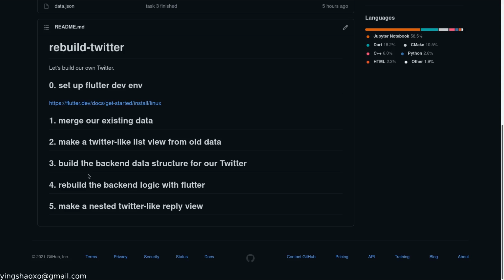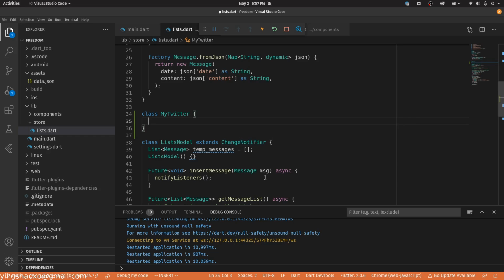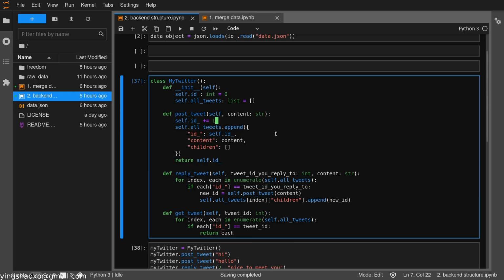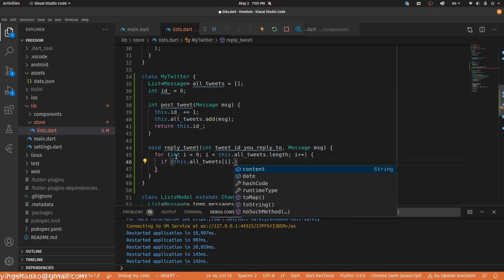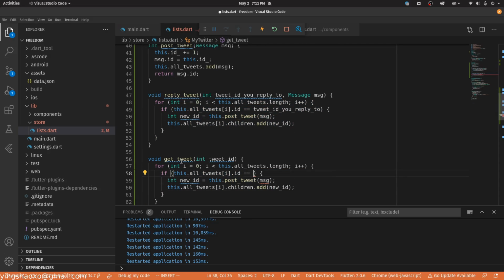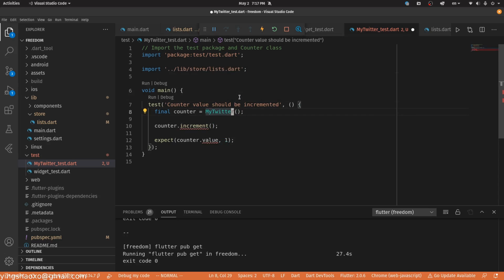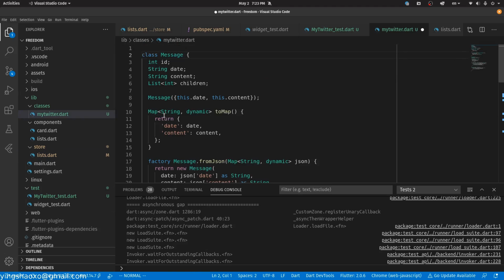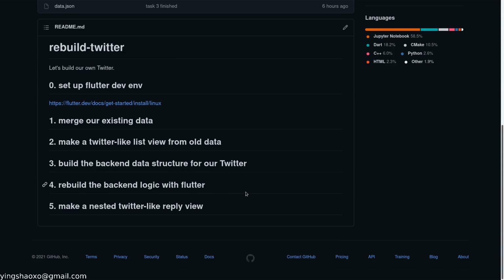Rebuild Twitter: 4 rebuild the backend logic with flutter